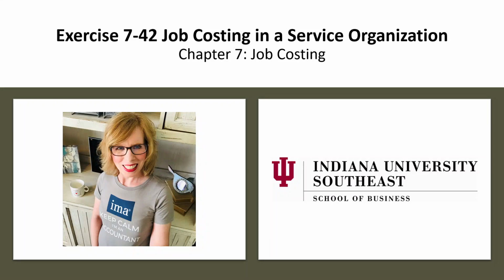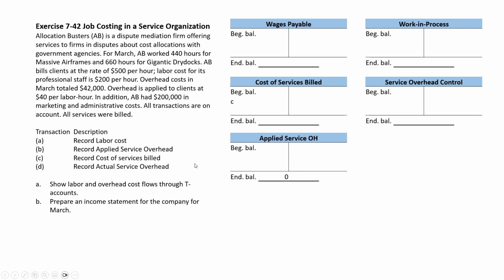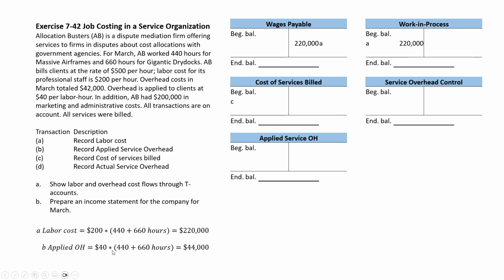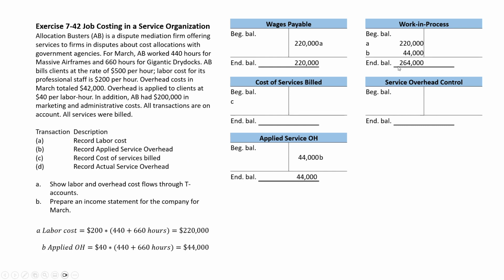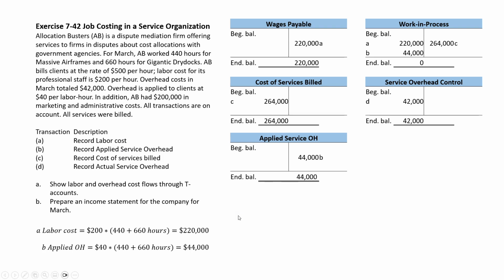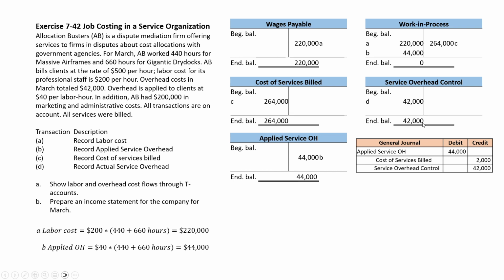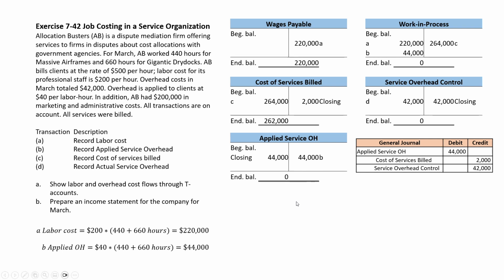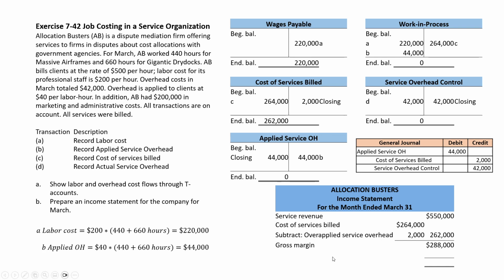CH07 Exercise 7-22 Job Costing in a Service Organization